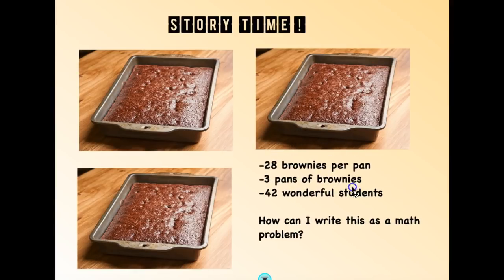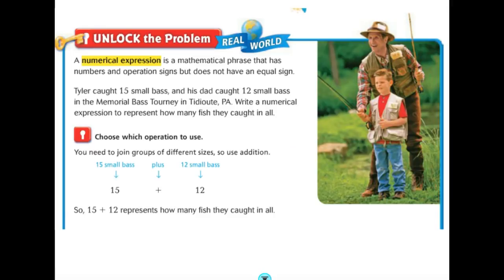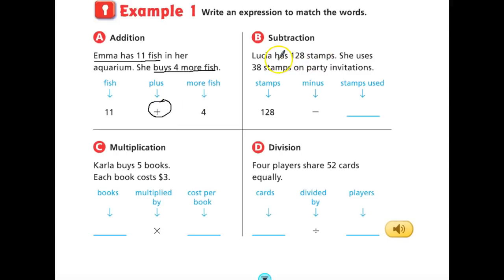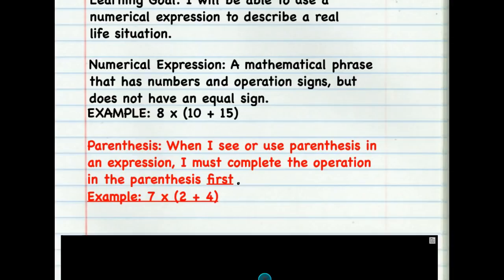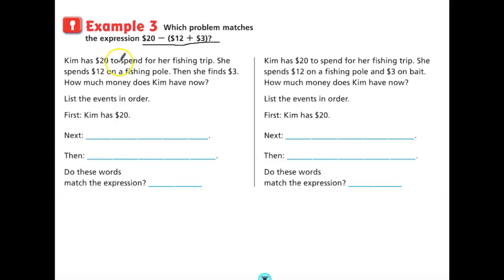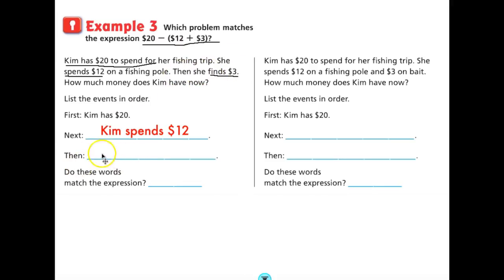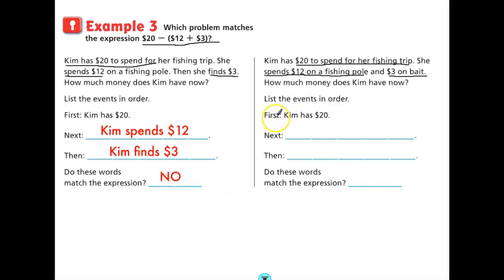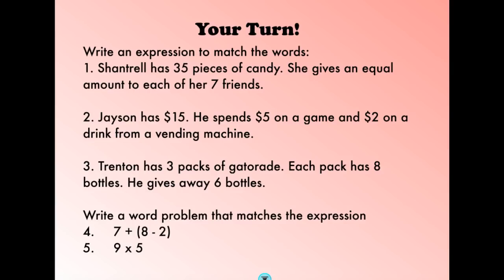1.10 Numerical Expressions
Students will be able to use a numerical expression to describe a situation.